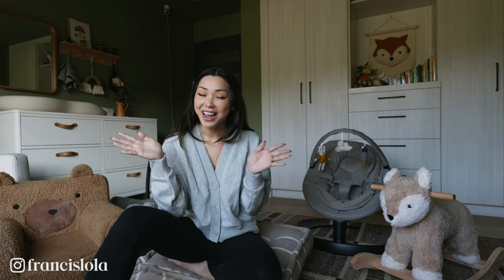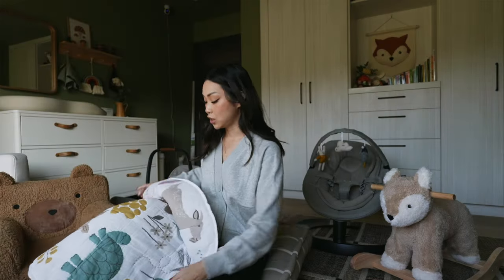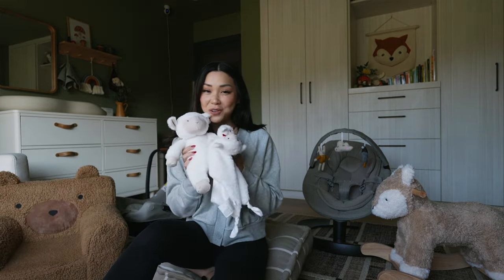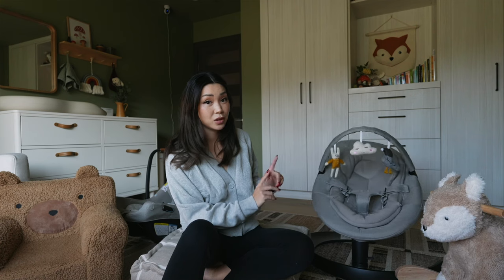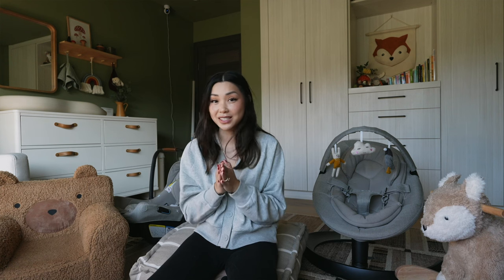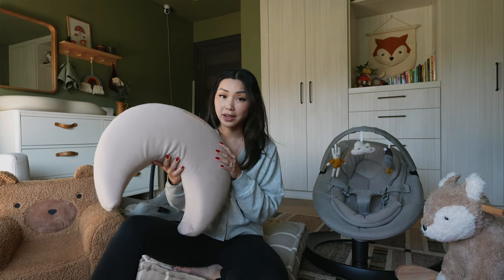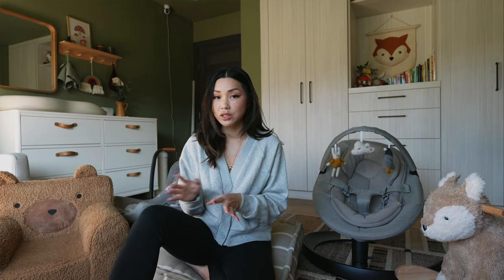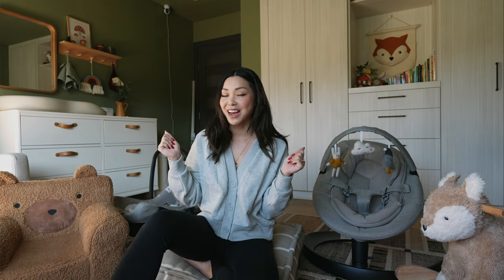what you REALLY need to add to your baby registry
Some of my favorite baby items to add to your registry!

Edited by Francis Lola